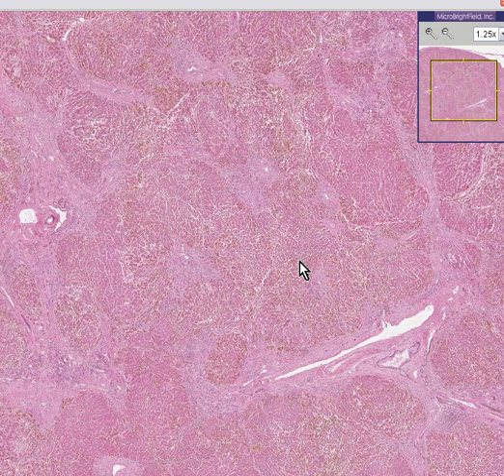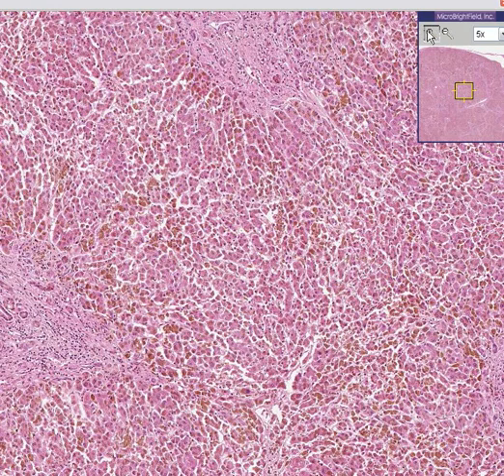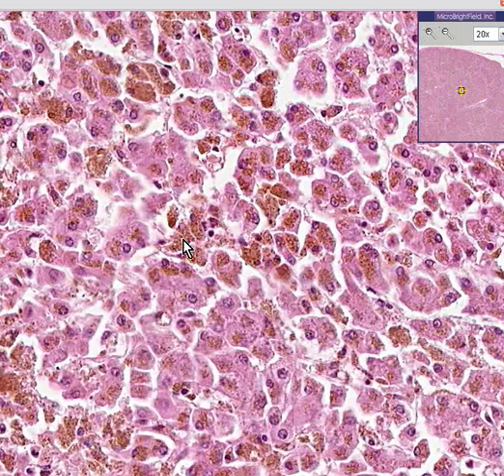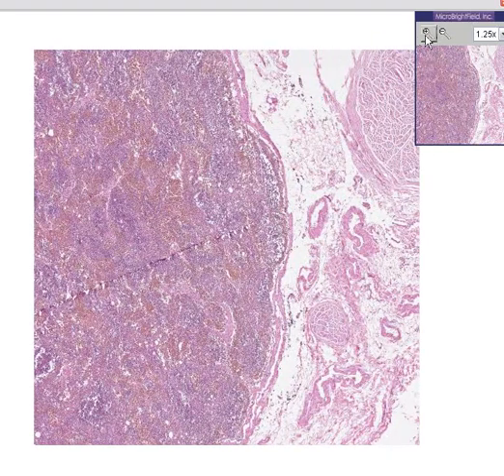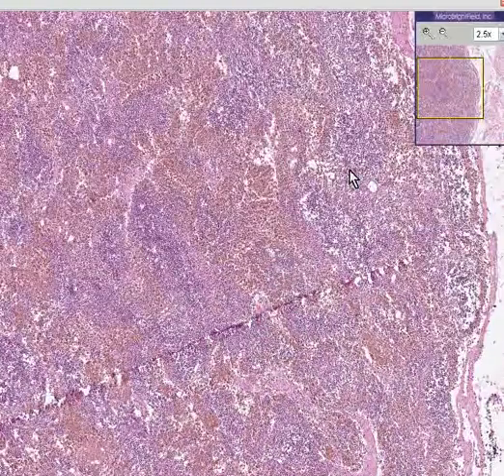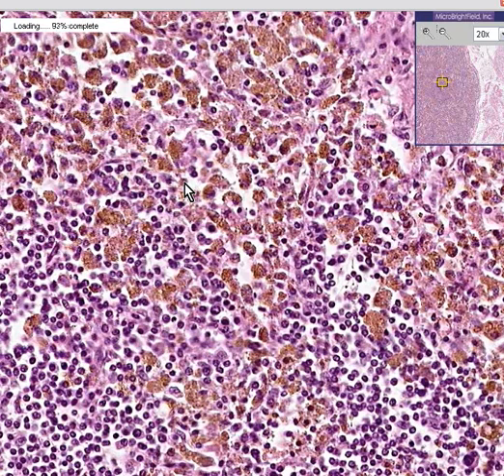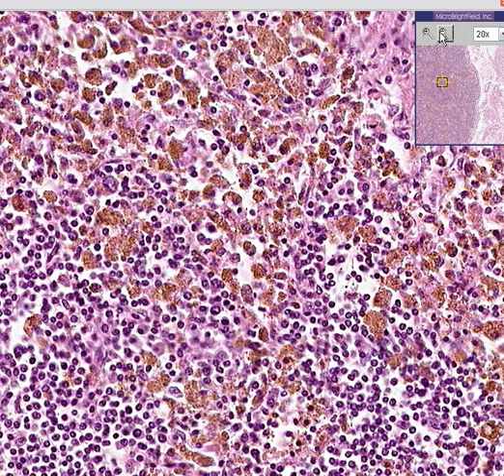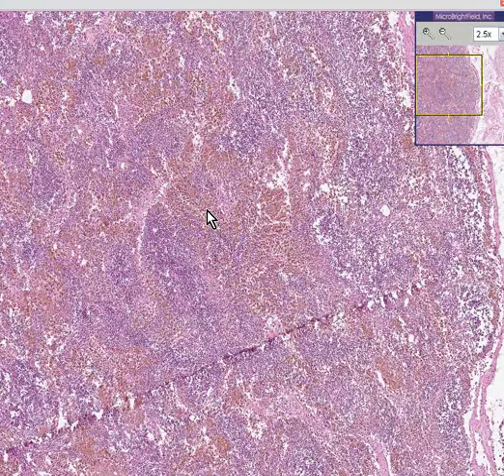Liver, lymph node Hemochromatosis hemosiderosis